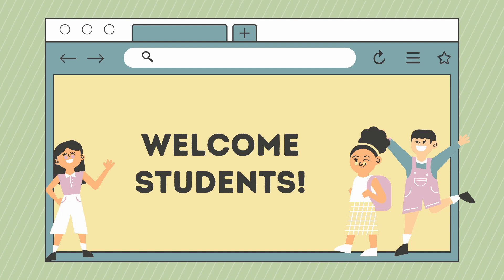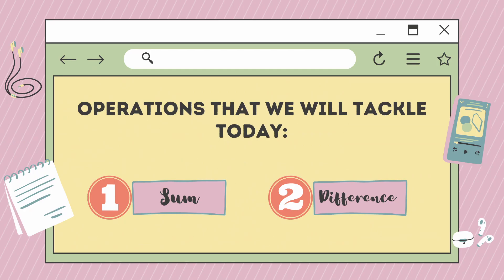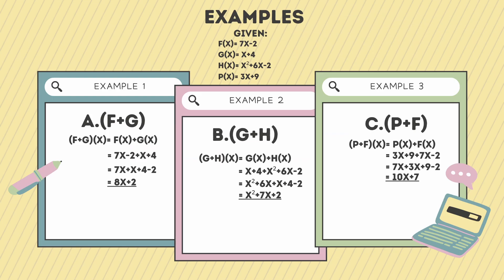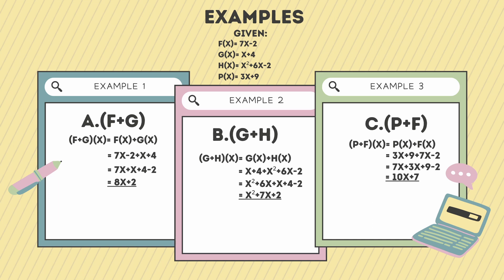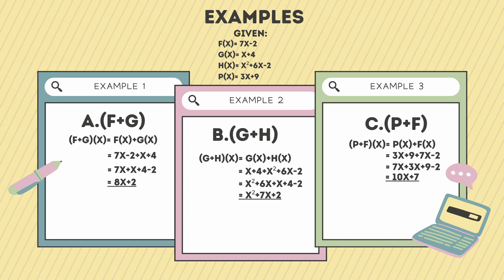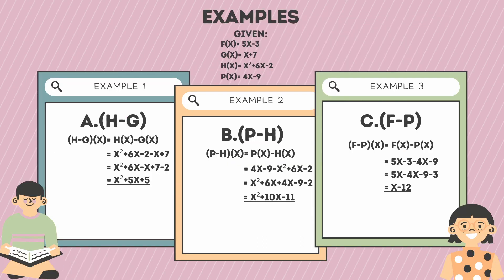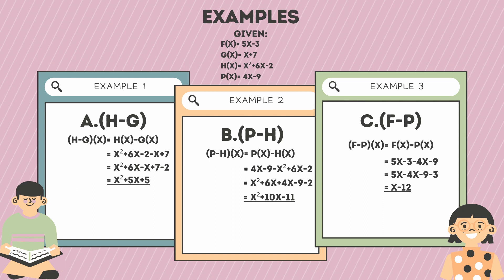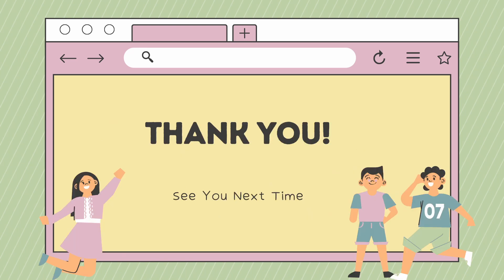Operations of Functions (Sum and Difference) | 11 LOVE